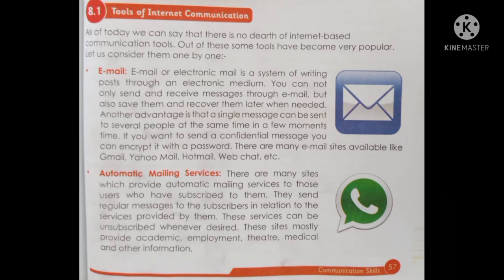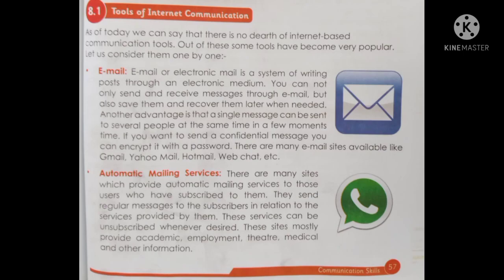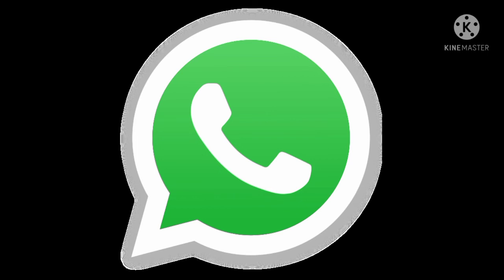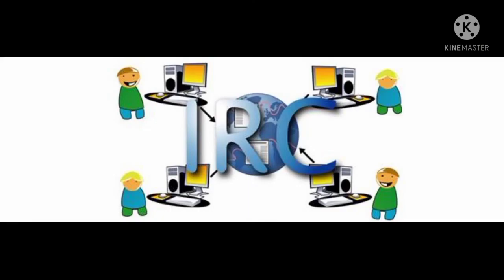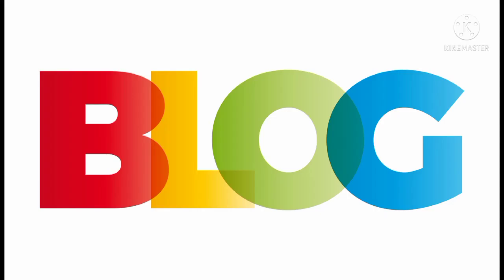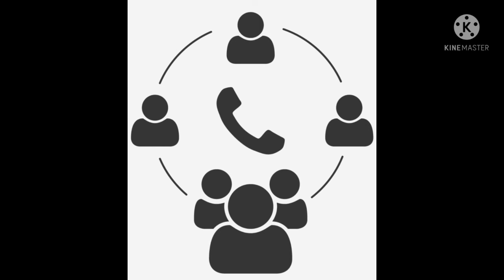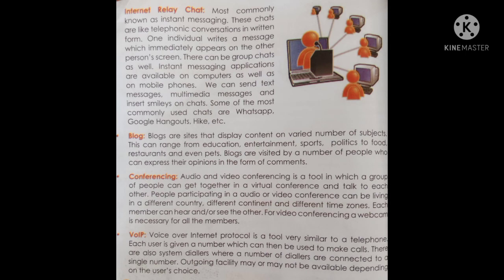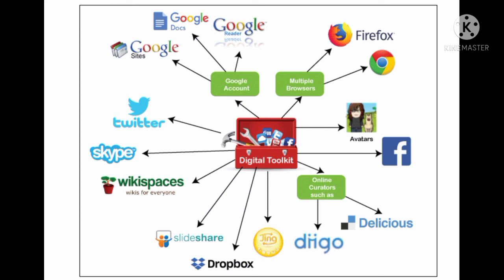Video 32 | Sec - 5-7 | IT | Topic - Communication Skills.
Explain about communication skills, Tools of internet communication, guidelines of using internet communication skills
Video no.32